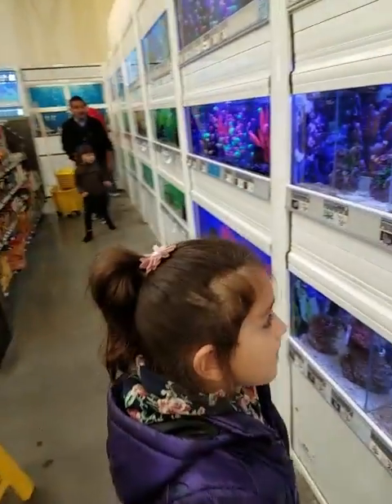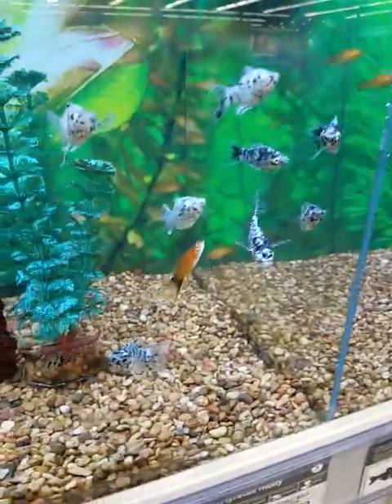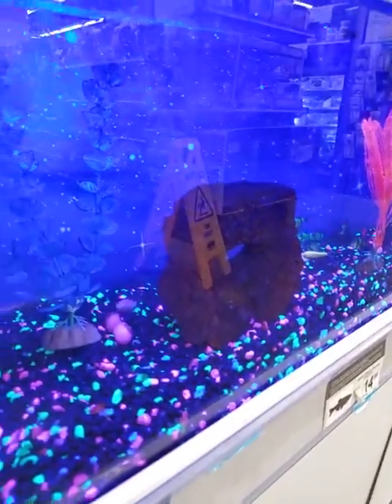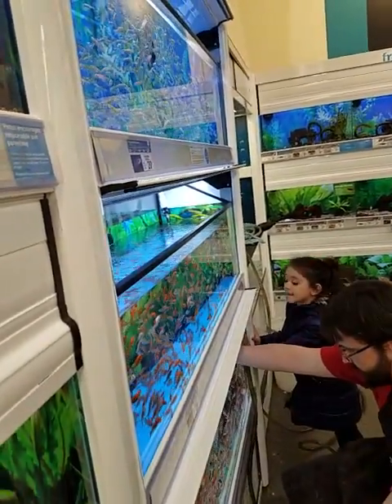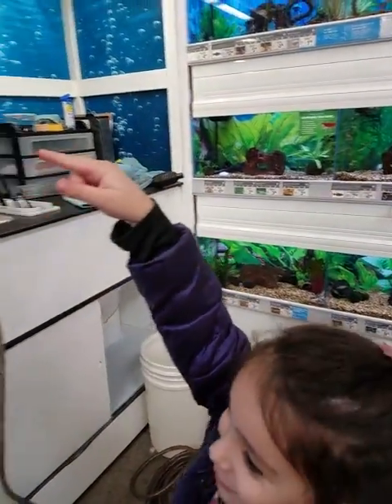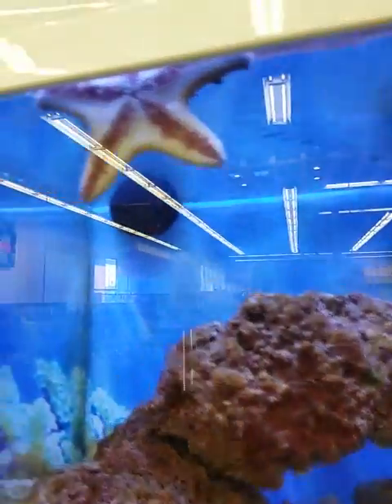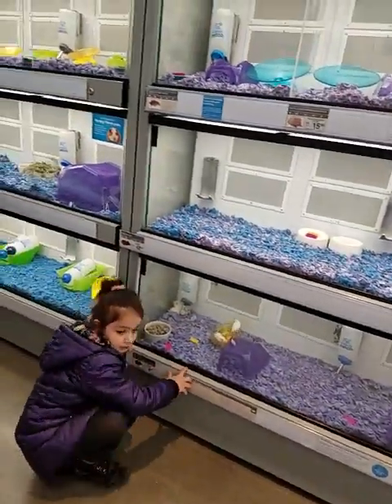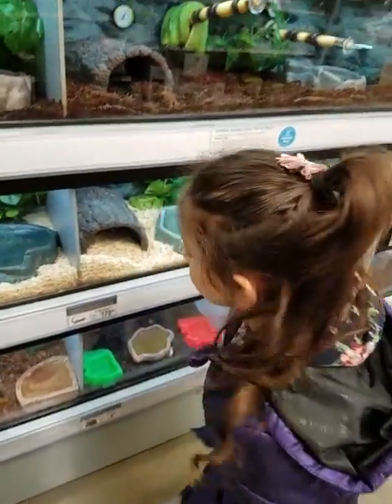Toddler is having a tour in PetCo